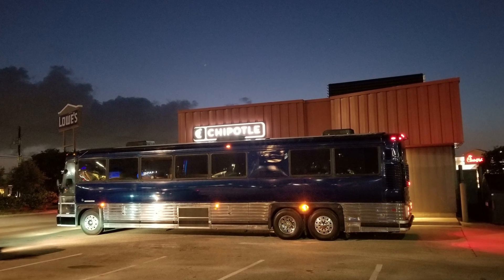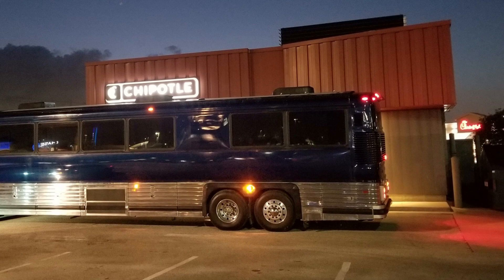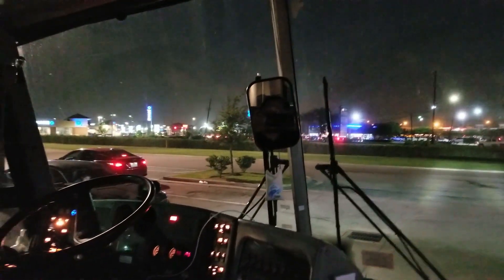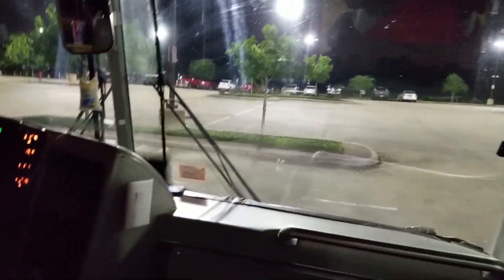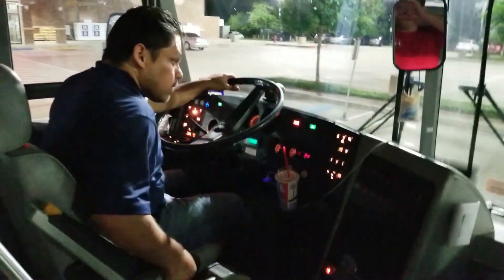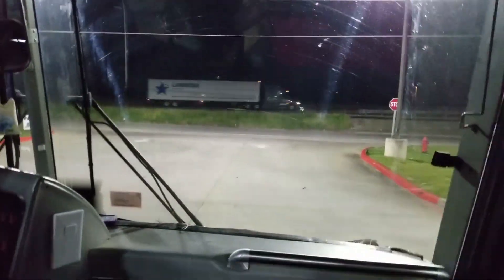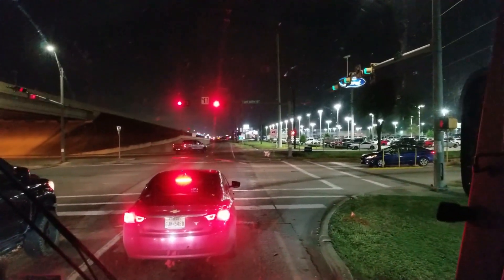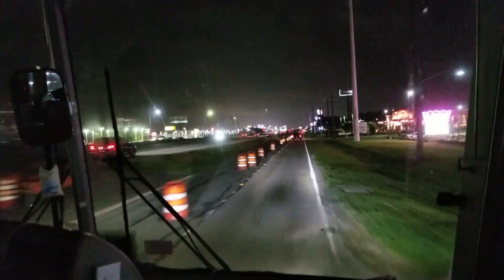SOME OF THE THINGS WE DO BEFORE A TRIP | MCI COACH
On this day we were preparing for weekend trip out of town in our blue bus conversion.

Simple 6 Family Adventures 2020
Tex-Bus

Traveling in our 1993 MCI 102DL3